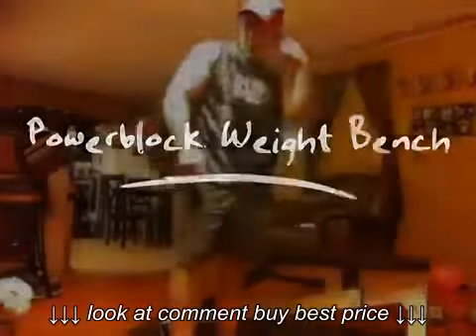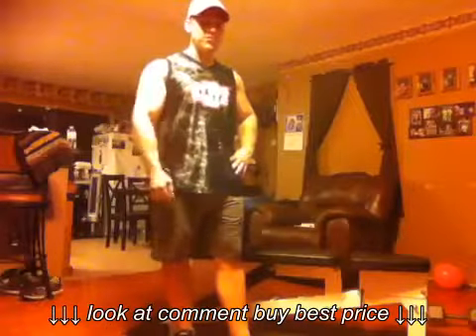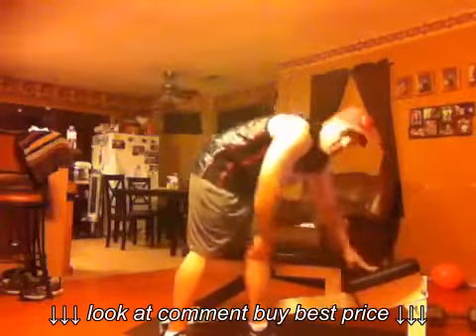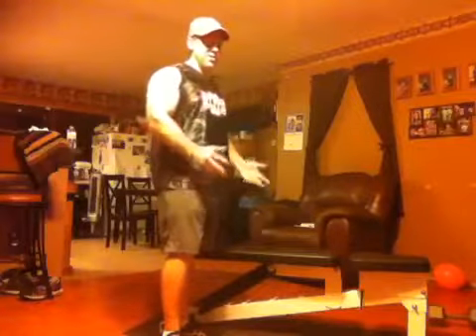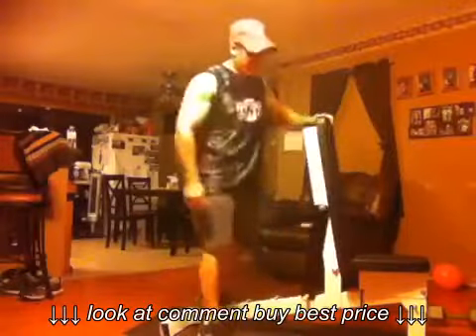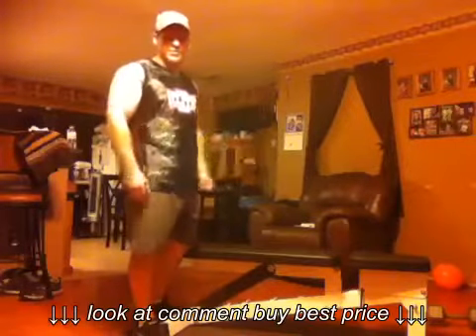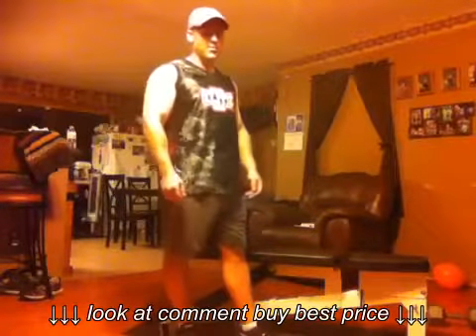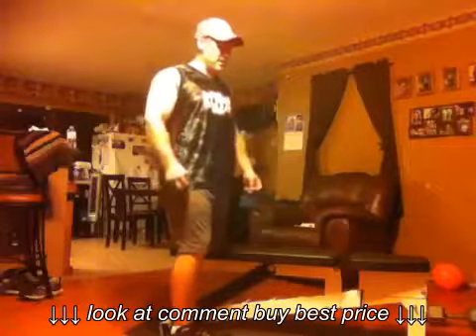Body Beast Powerblock Workout Bench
Body Beast Powerblock Workout Bench, Body Beast Powerblock Workout Bench